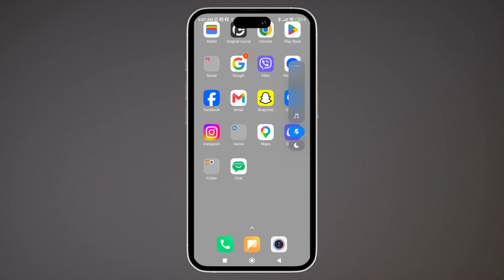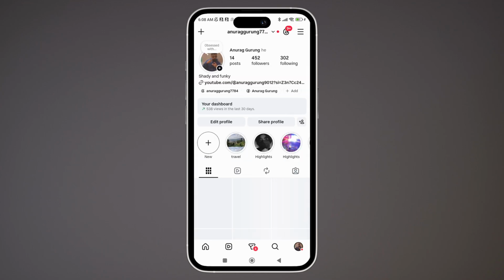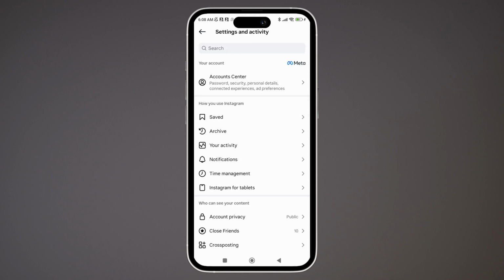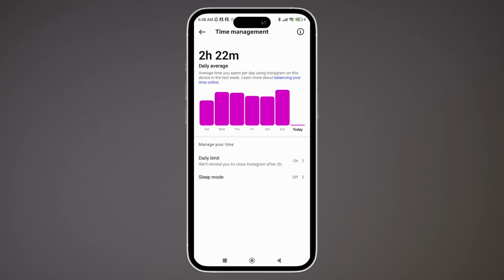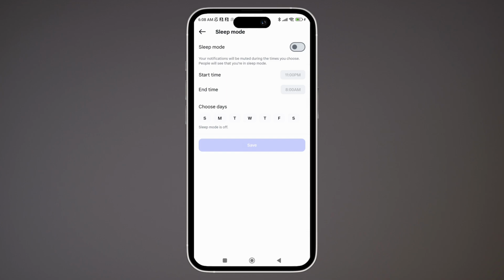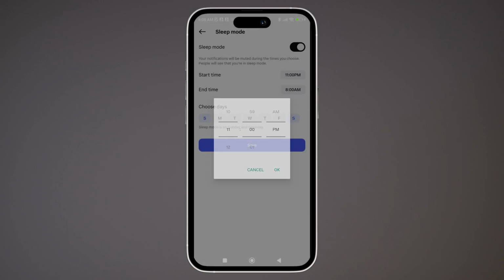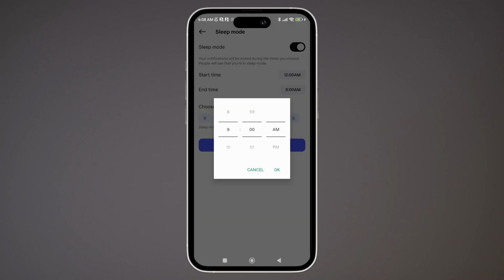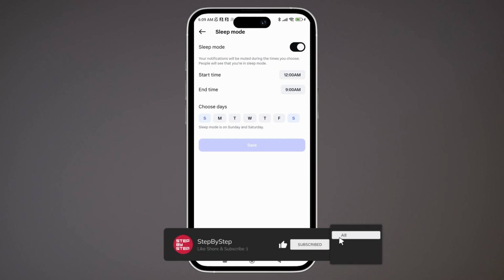How To Turn On Sleep Mode On Instagram? 2026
Want to take a break from Instagram without missing important updates? 🌙📱 This step-by-step 2026 guide will show you how to turn on Sleep Mode on Instagram to reduce distractions, manage notifications, and create healthier social media habits.

What You’ll Learn in This Video:
✅ How to enable Sleep Mode on Instagram
✅ How to customize your Sleep Mode schedule
✅ What happens when Sleep Mode is turned on
✅ Tips to manage Instagram notifications and screen time effectively

Whether you're trying to limit late-night scrolling, improve focus, or build healthier digital habits, this tutorial will help you set up Instagram Sleep Mode in just a few minutes.

📌 Chapters:
⏱ 0:00 - Introduction
⏱ 0:12 - How To Turn On Sleep Mode On Instagram